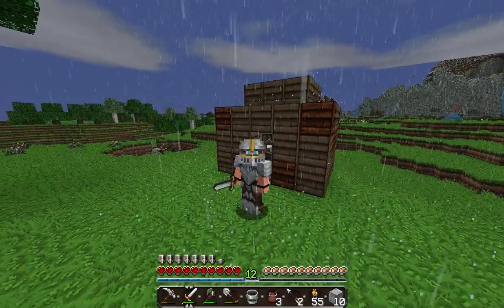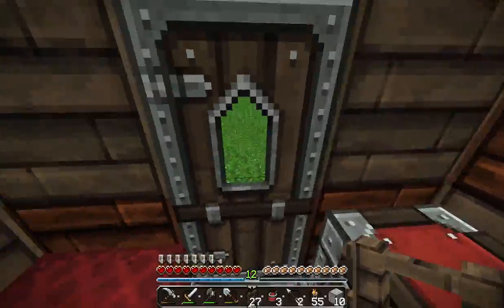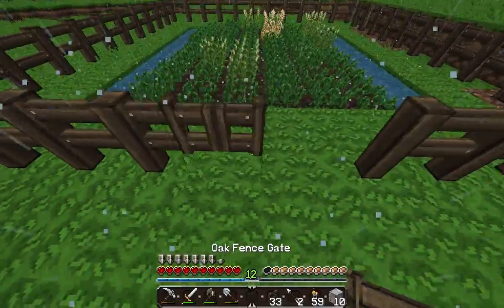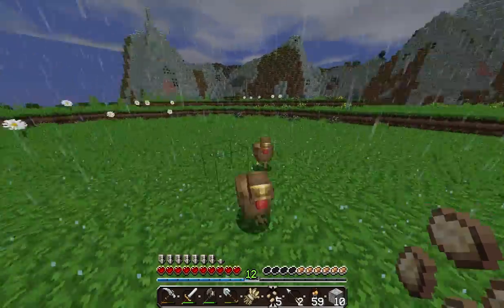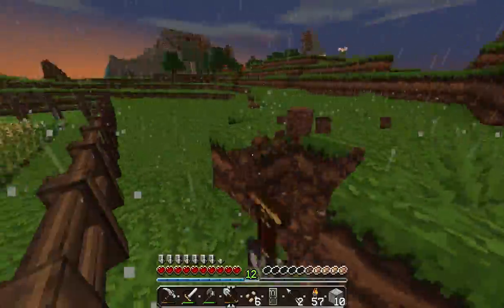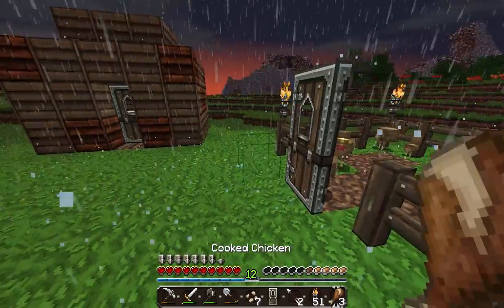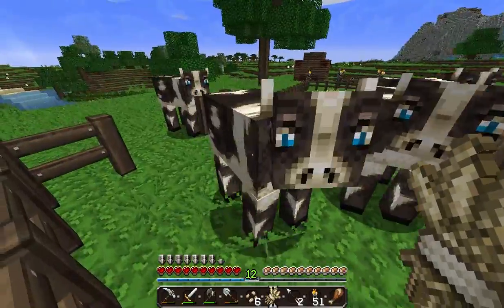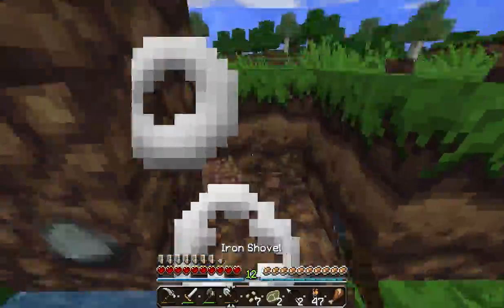Another Chance (Ep 6) - Two Farms In One!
Two farms down in one episode damn that's awesome!